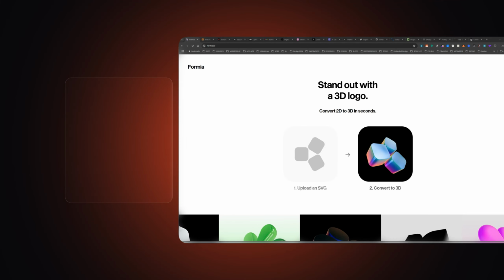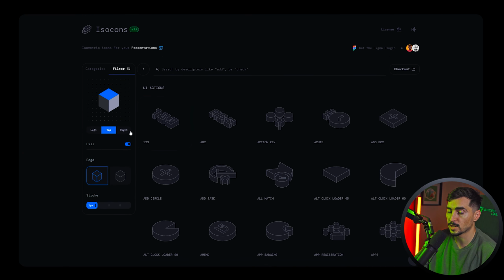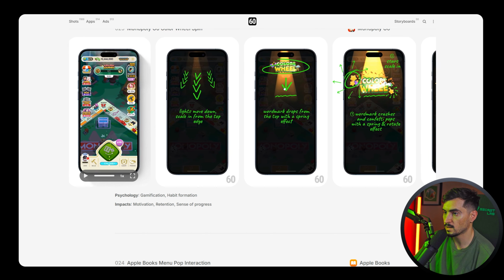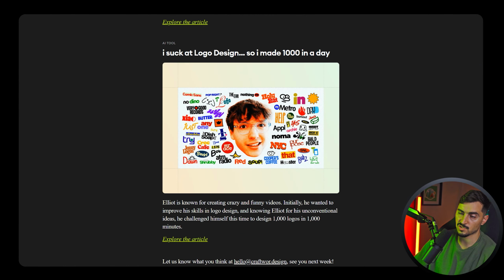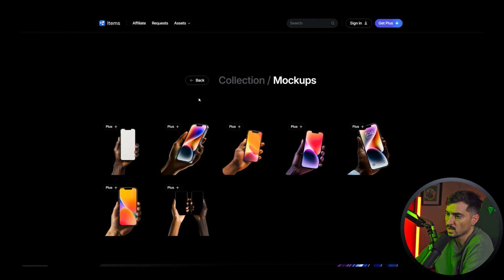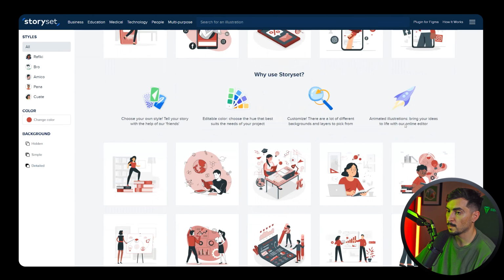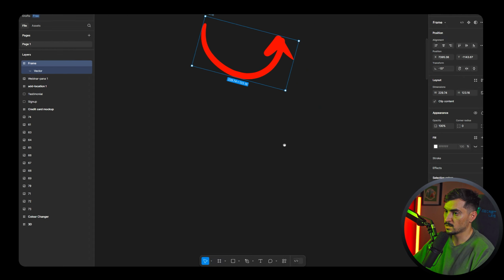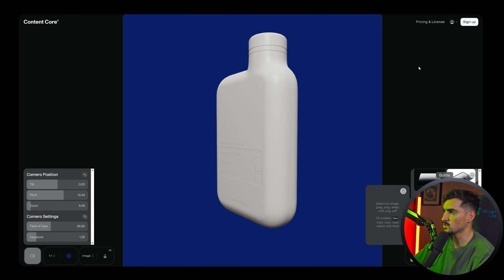Rare Web Design Resources You Haven't Seen Yet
Best design resources 2025
ui ux design resources
free design tools
free designer resources web design brand design